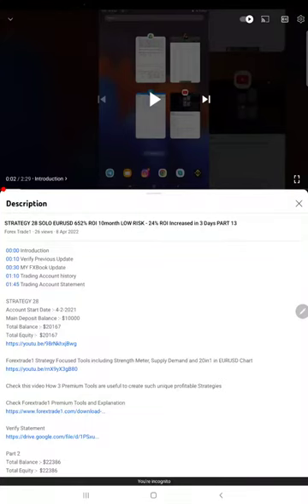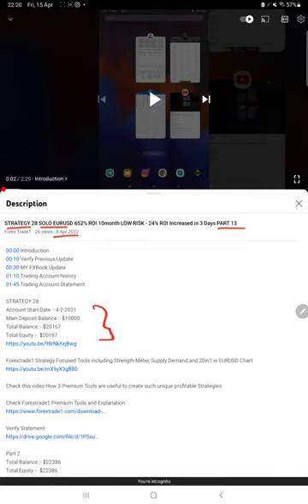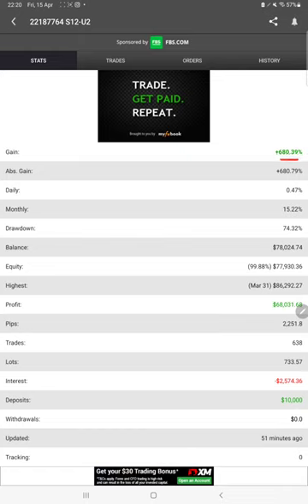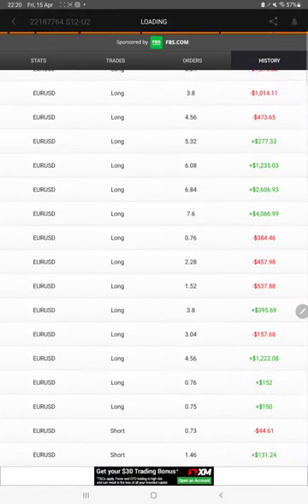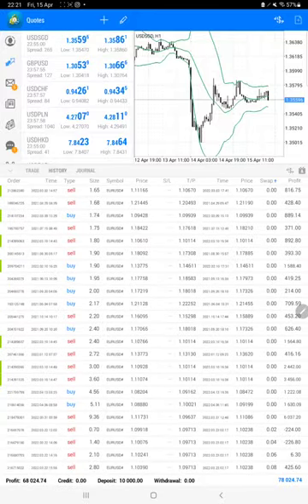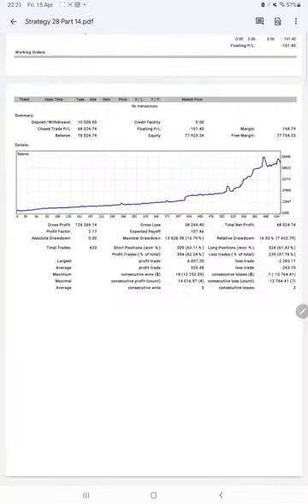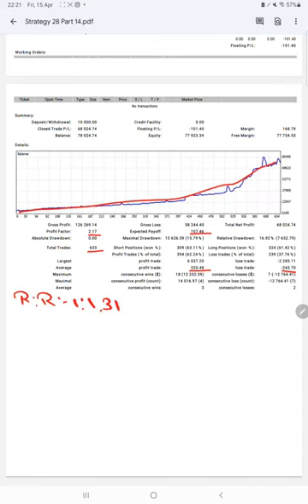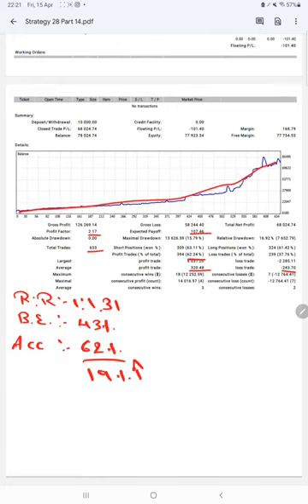STRATEGY 28 SOLO EURUSD 677% ROI 10month LOW RISK - 25% ROI Increased in 7 Days PART 14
00:00 Introduction
00:10 Verify Previous Update
00:30 MY FXBook Update
01:00 Trading Account history
01:30 Trading Account Statement